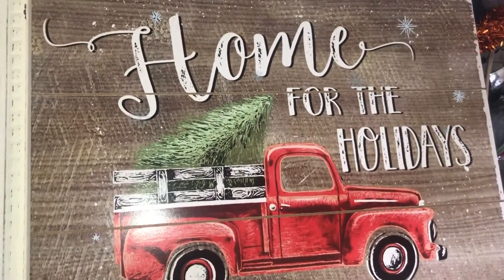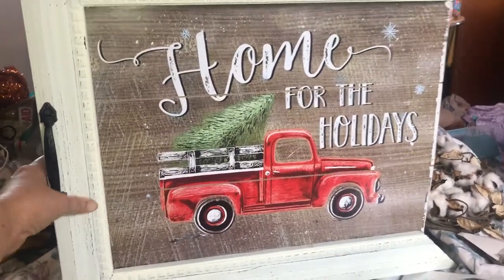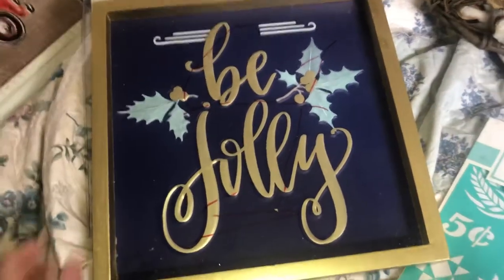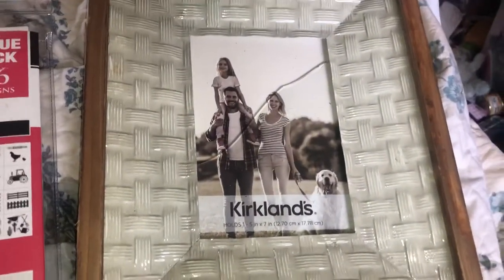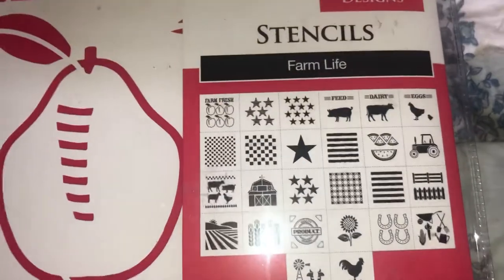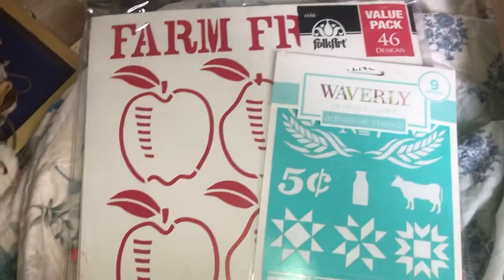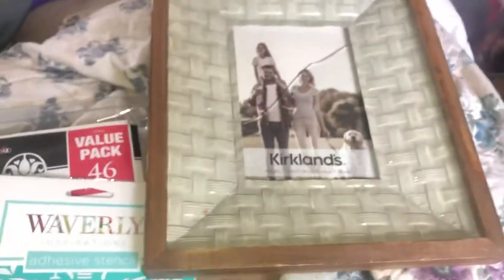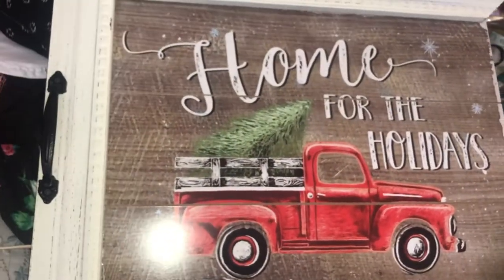Decorations From Dumpster Diving!! Yay 😀!!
Hey guys thank you all for stopping by my channel I really do appreciate your kindness ! I really do appreciate you all taking time to view my dives.